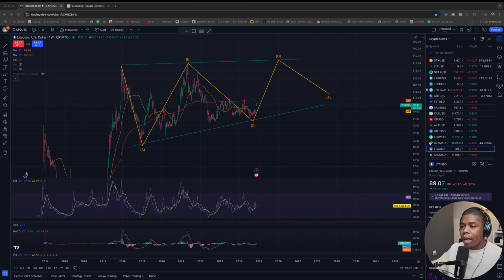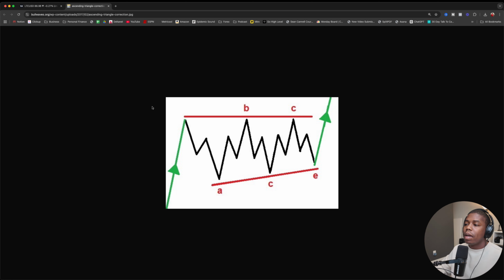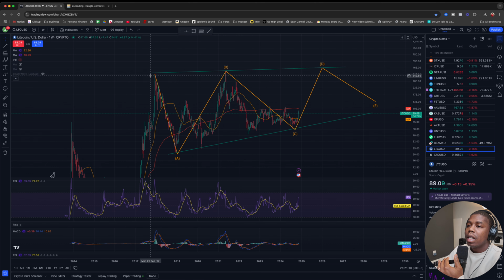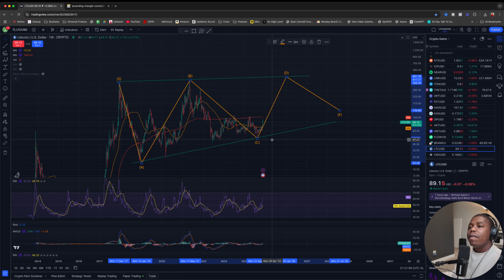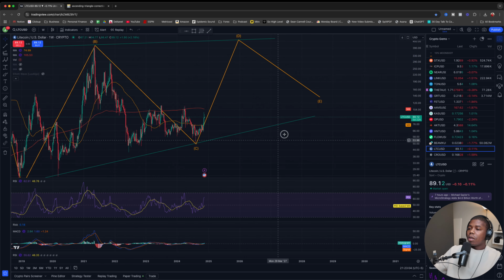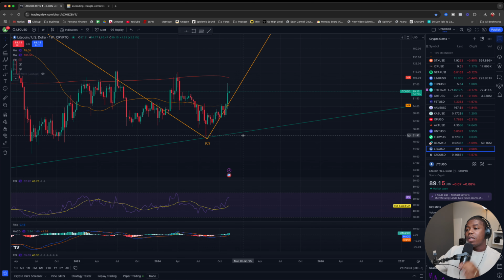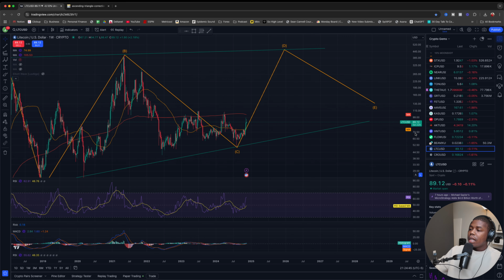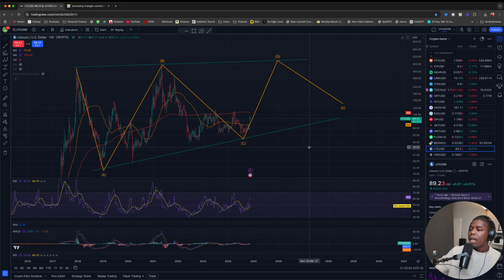Litecoin (LTC) Price Prediction & Analysis | PUMPING to $450?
Litecoin Technical Analysis: Identifying Bullish Patterns and Price Targets

In this video, I break down Litecoin using technical analysis. I'll walk you through the current patterns I see on the weekly chart, specifically an ascending triangle based on Elliott wave principles. I discuss my price targets and why I believe Litecoin could reach above $400 by the end of 2025. You'll also learn about key indicators like bullish engulfing candles near support levels. This analysis is for educational and entertainment purposes, and I encourage you to do your own research before making any investment decisions.

00:00 Introduction to Litecoin Analysis
00:23 Identifying Patterns on the Chart
00:53 Understanding the Ascending Triangle
02:55 Price Targets and Predictions
04:03 Bullish Engulfing Candles Explained
05:32 Investment Strategy and Final Thoughts